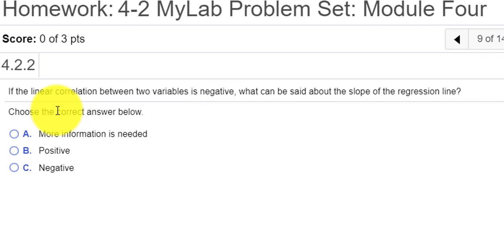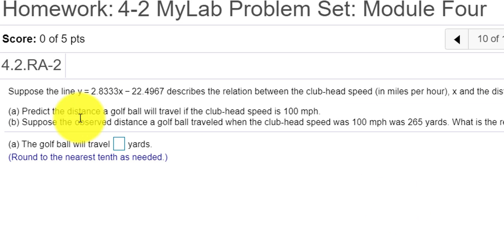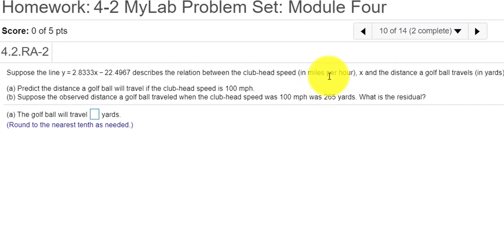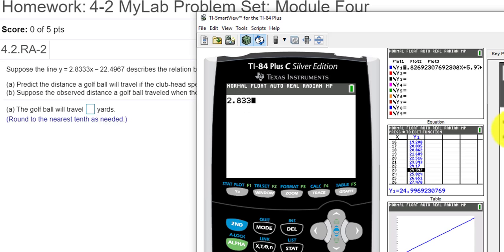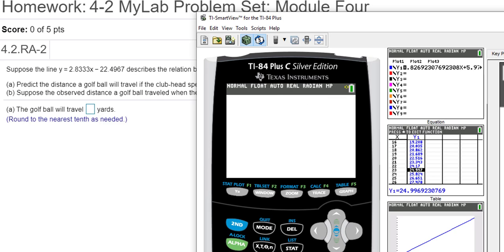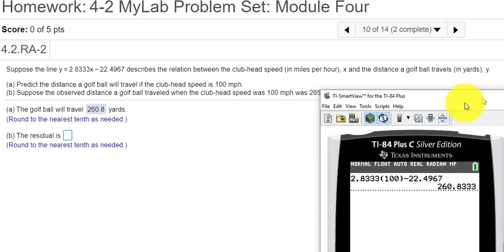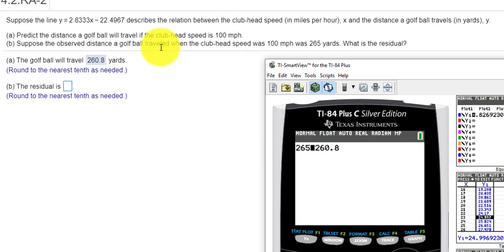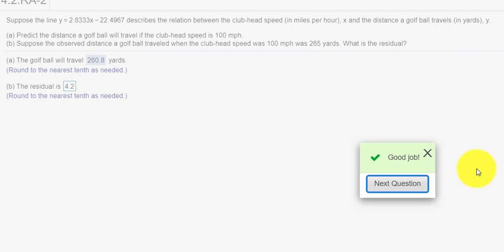MAT 130 HW 4 Problem #9 and #10